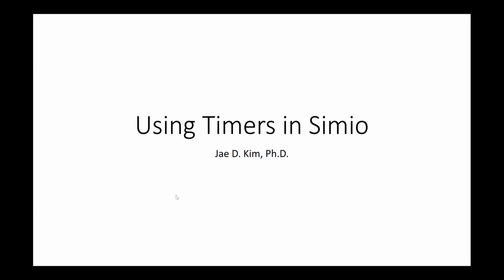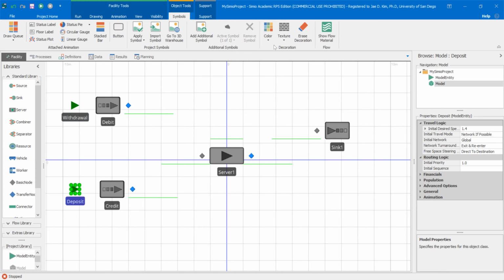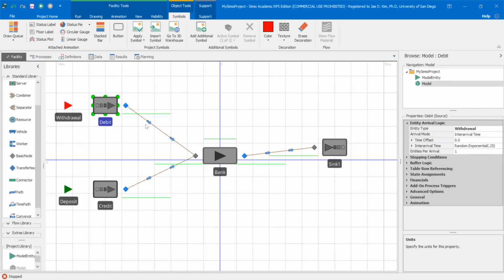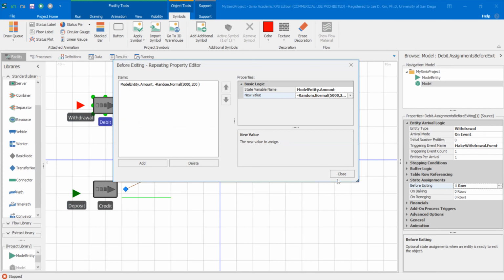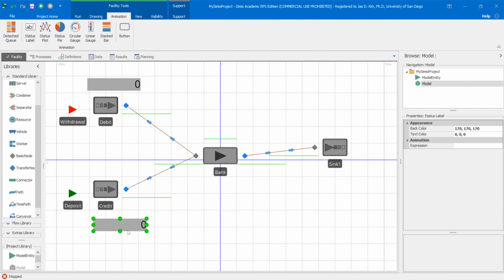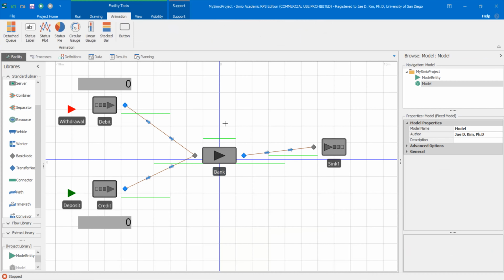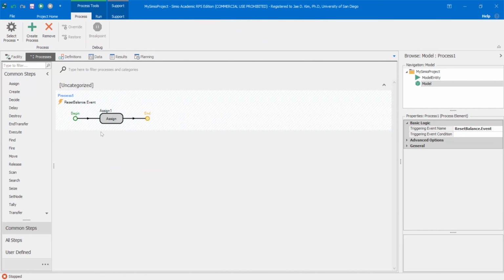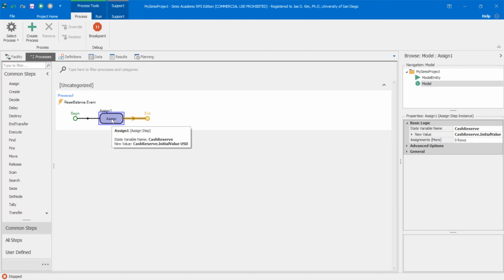Simio Timer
In this video, we create a simple model using the Timer element in Simio.